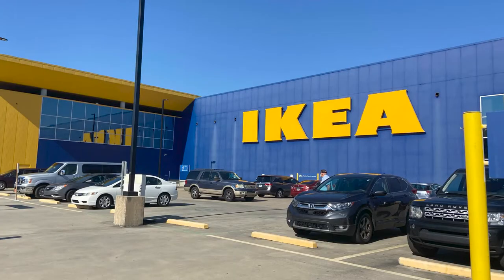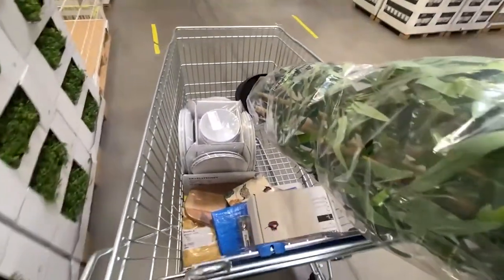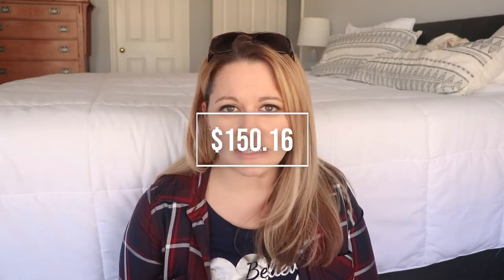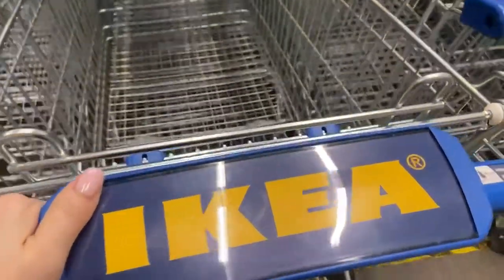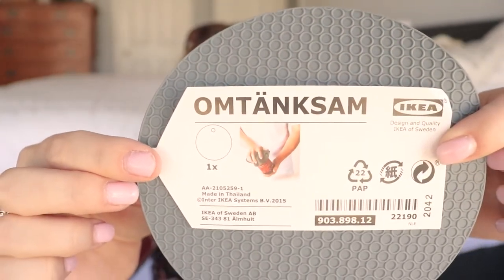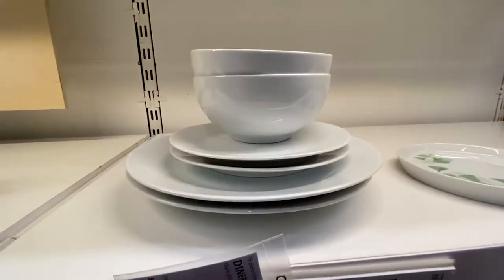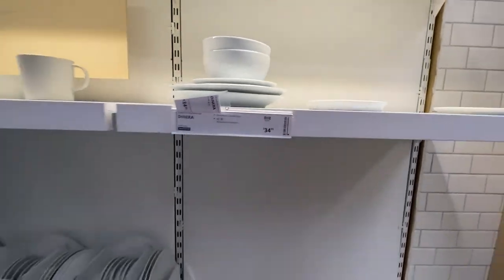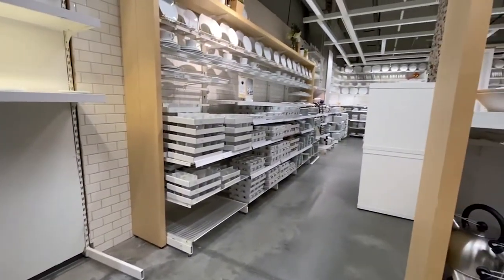Ikea Shopping Haul - What I got for ONLY $150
Thanks for hanging with me as I go through what I bought during this Ikea Shopping Trip. Here is a list with links to everything I bought! Enjoy!

Jar Opener - Omtanksam
Cutting Board - Legitim
Wooden Cutting Boards - Fascinera (Small)
Wooden Cutting Boards - Fascinera (large)
Dinnerware Set - Flitighet
Cushion Cover - yellow - Sanela
Cushion Cover - Floral
*I wasn't able to locate it on their website so I assume its a print they no longer carry, sorry!
Tarnaby Lantern - Red (They do carry it online in Black and other colors, check your local store for stock)
Tall Plant - Fejka

Hello there!
My name is Samantha Pearlman. I am a wife, a mother, a full time real estate agent, and a DIY Enthusiast. Some of you may know me from my Real Estate YT Channel. This channel is going to be so DIFFERENT! On this channel I am going to take you along with us on our journey as we relocate as a family from New Jersey down to Georgia. In the process I will be sharing cleaning and packing motivation, road trip vlogs, and all of our DIY projects and ideas and we get settled into our new home. Come along for the ride and enjoy!
xoxo - Sam

📣 📰 New videos posted every Wednesday📰📣